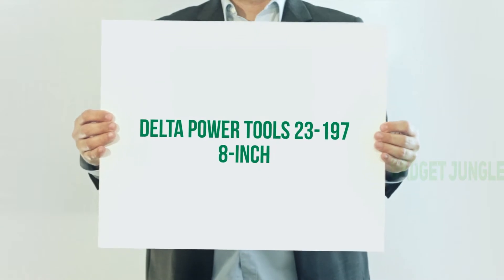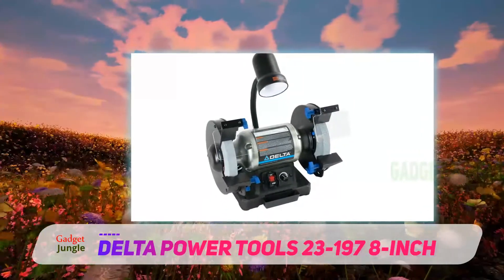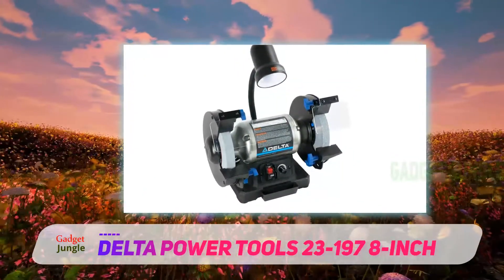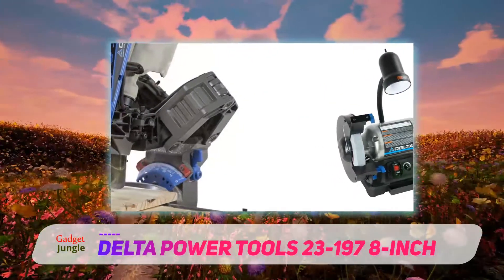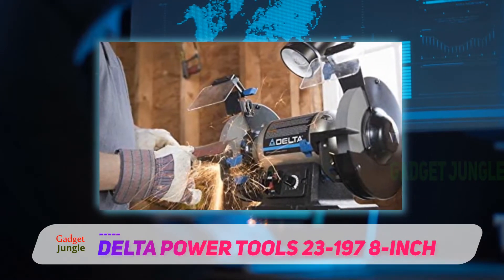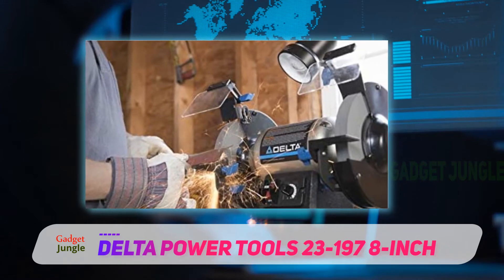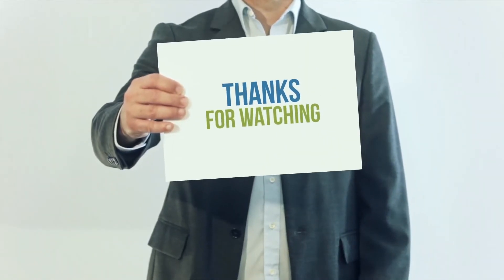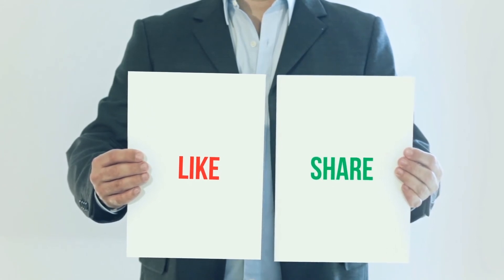Delta Power Tools 23-197 8-Inch - Best Bench Grinder Review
Delta Power Tools 23-197 8-Inch - Is One Of The Best Bench Grinder Of 2022!